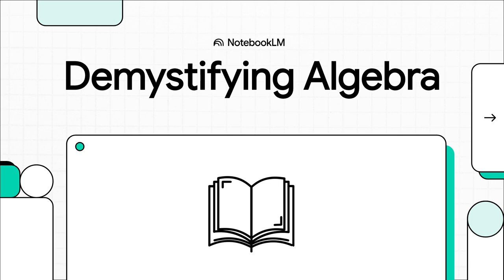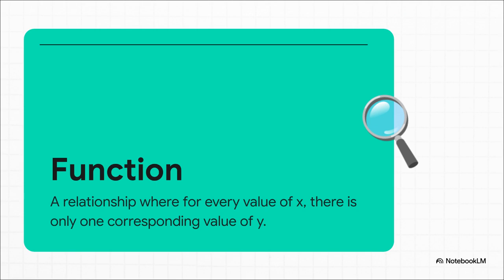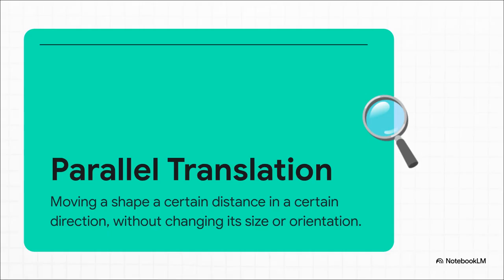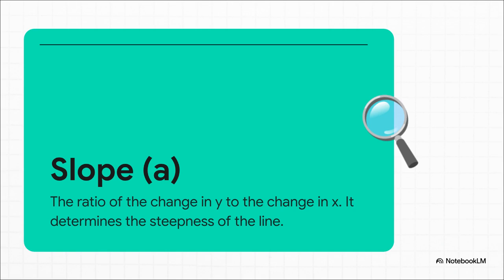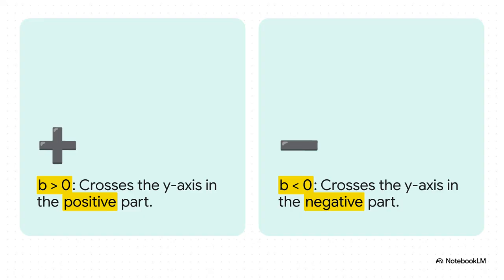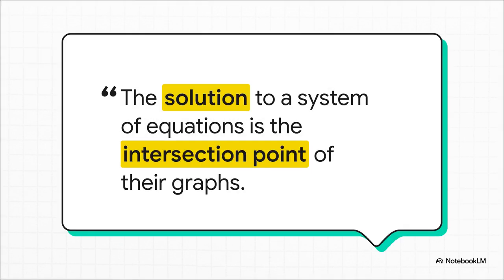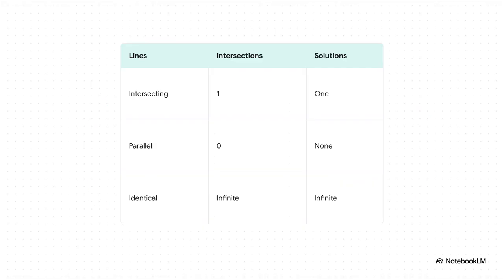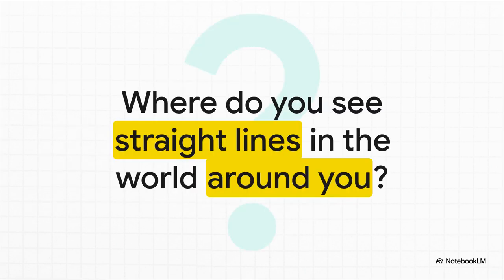영어로 보는 중학수학 - 일차함수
일차함수와 그 그래프, 그리고 일차방정식과의 관계를 설명합니다. 함수의 기본 개념인 변수 x와 y의 대응 관계 및 함숫값을 소개하며 시작합니다. 이어서 일차함수의 정의, 그래프의 평행이동, x절편, y절편, 기울기 등 그래프의 주요 특성을 설명합니다. 특히, 기울기와 y절편의 부호가 그래프의 형태에 미치는 영향을 그림으로 보여줍니다. 마지막으로, 미지수가 2개인 일차방정식의 그래프가 일차함수의 그래프와 동일함을 설명하고, 연립일차방정식의 해가 두 일차방정식 그래프의 교점 좌표와 같다는 점을 강조하며, 해의 개수와 두 그래프의 위치 관계를 정리합니다.